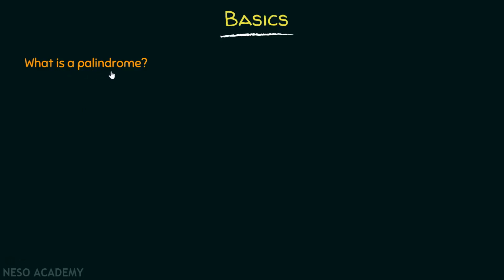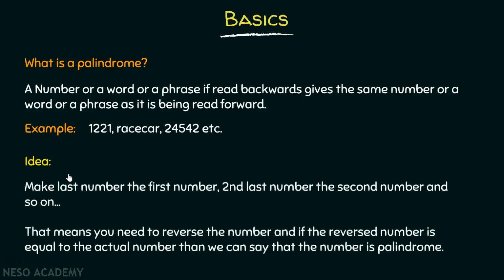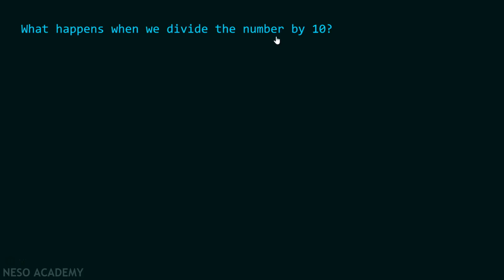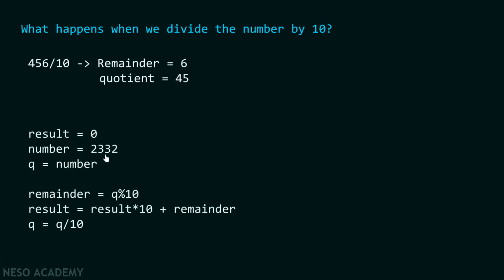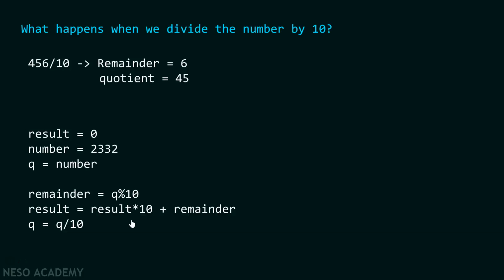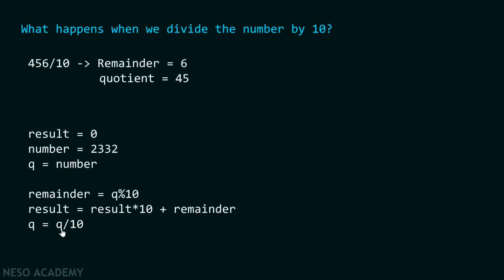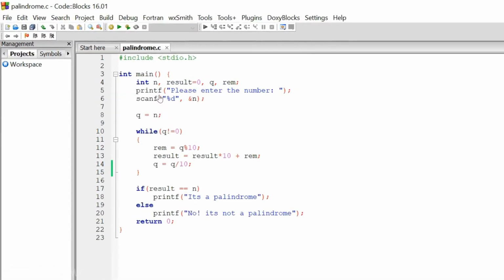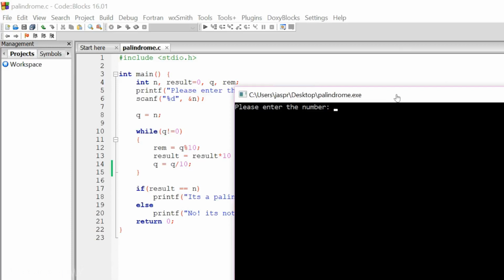Special Problems − Check If The Number Is Palindrome Number